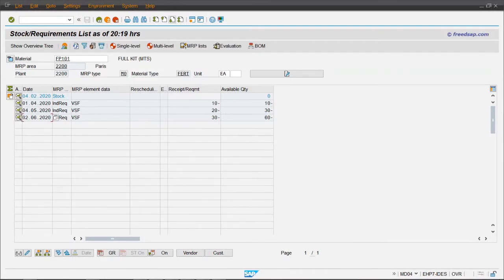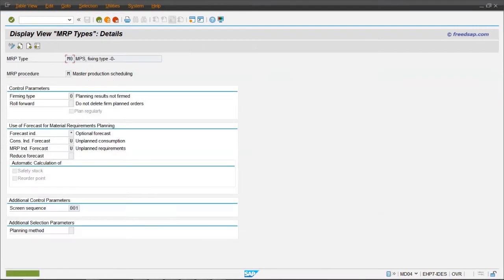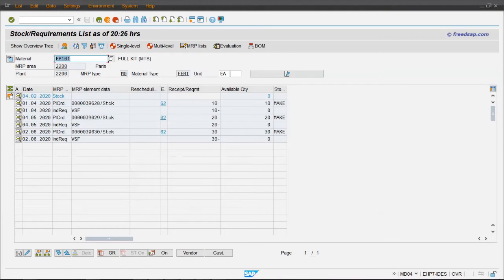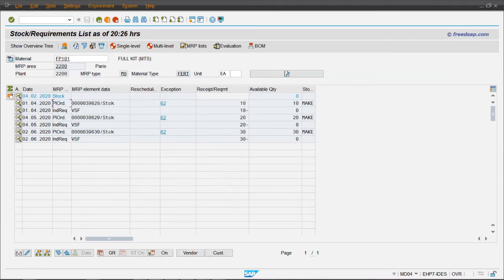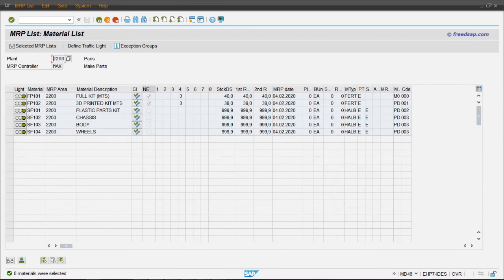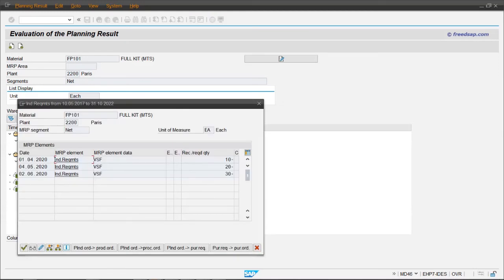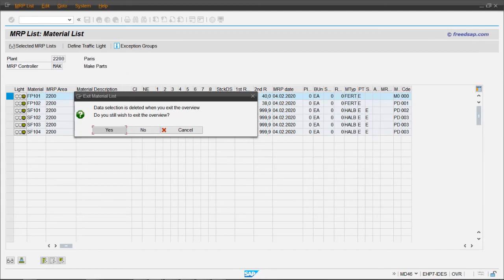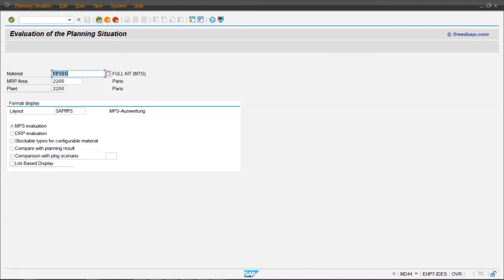Easy planning: MPS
Micro-Learning Series: Easy Practice

Easy to follow, Step-by-step execution

Easy Practice is a micro-learning series of videos that will enable you to discover easily SAP ERP functionalities

For more videos and access full e-learning courses, and
Join the SAPSPHERE club